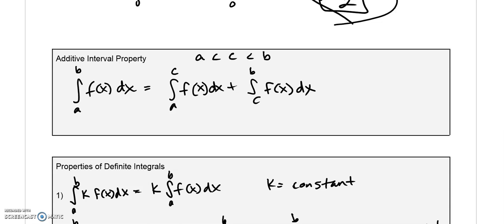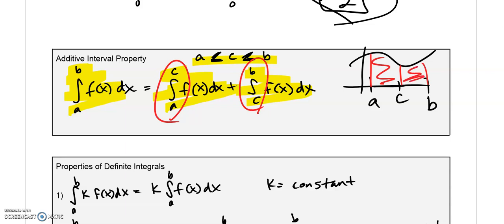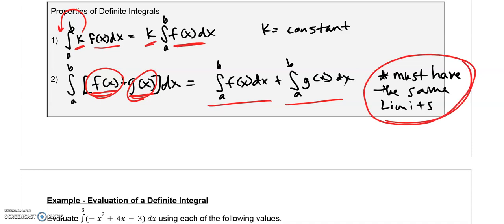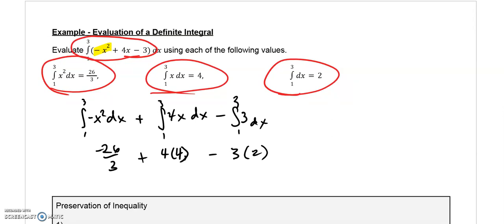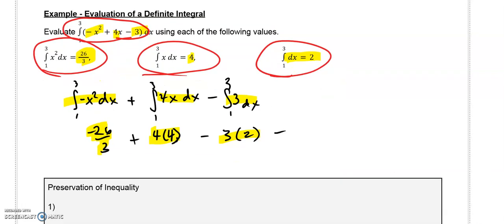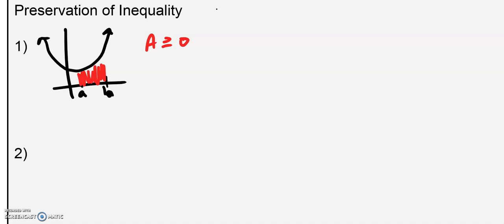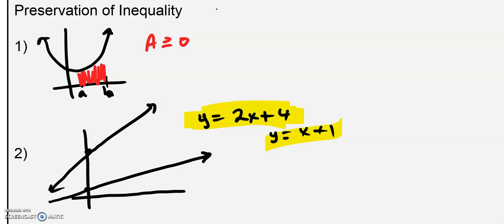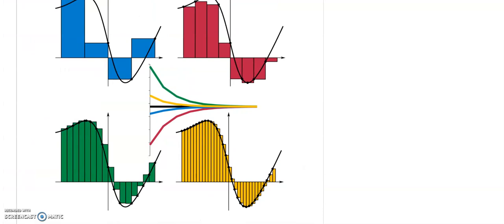5.3 Riemann Sums and Definite Integrals pt.2